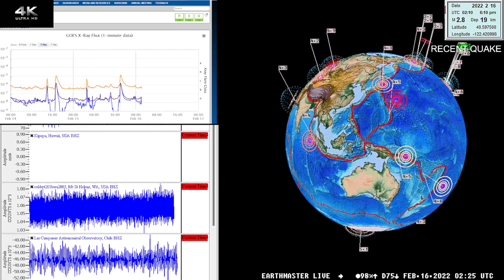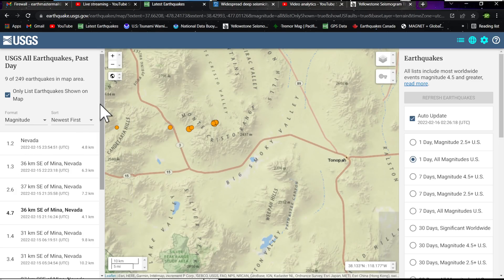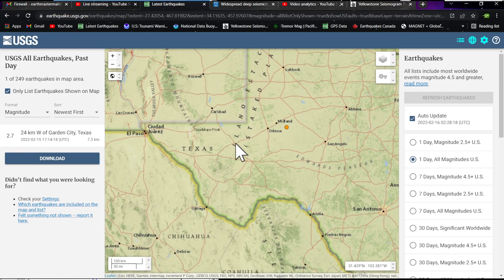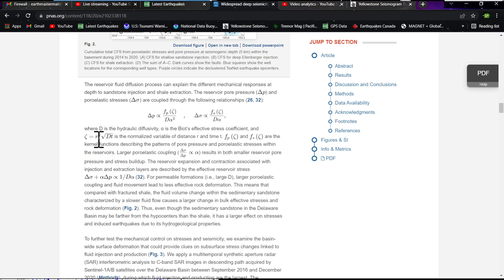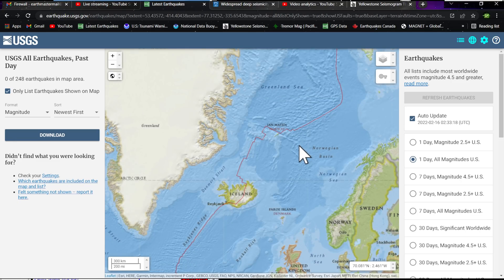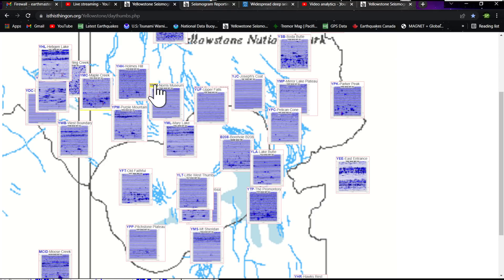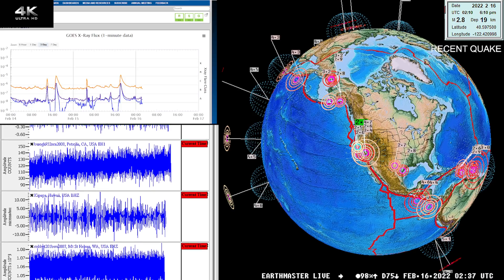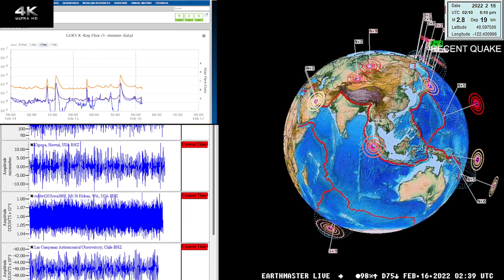4.7 Earthquake Mina Nevada.. West coast pressure increasing... Tuesday night update 2/15/2022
Solarham.net